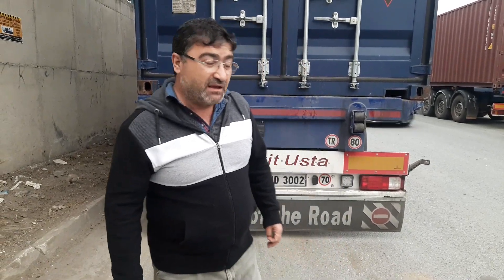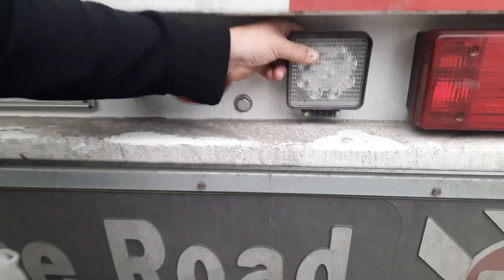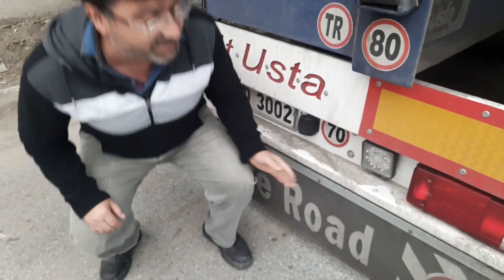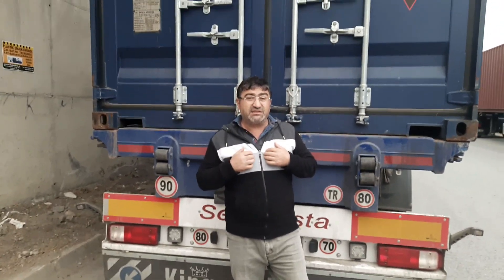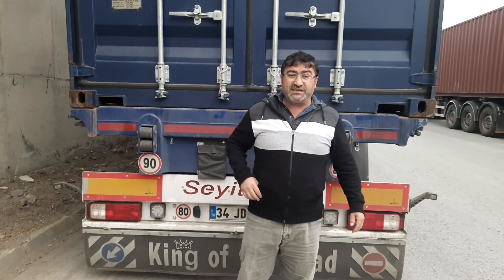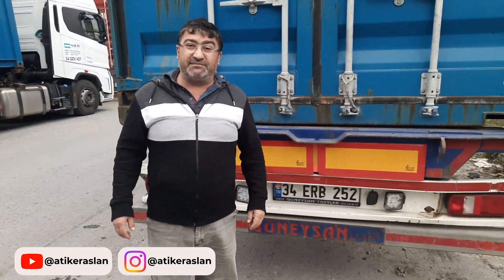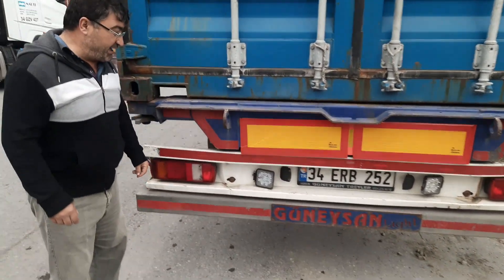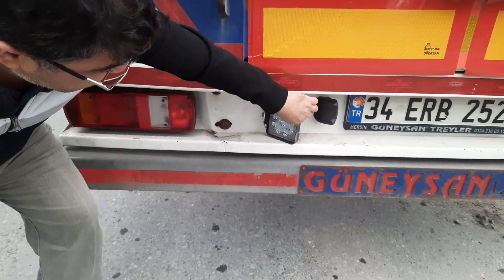ARKA LEDLER NASIL TAKILMALI?